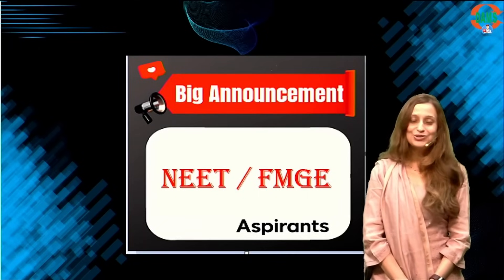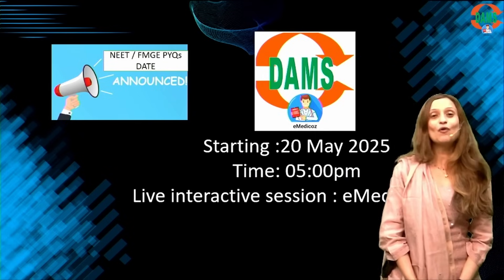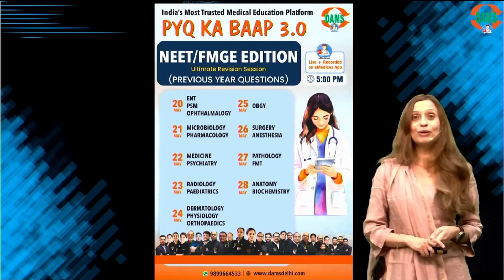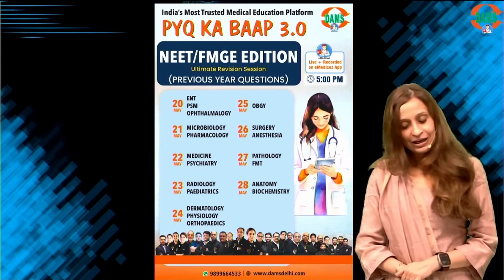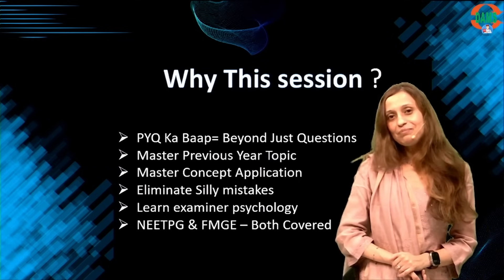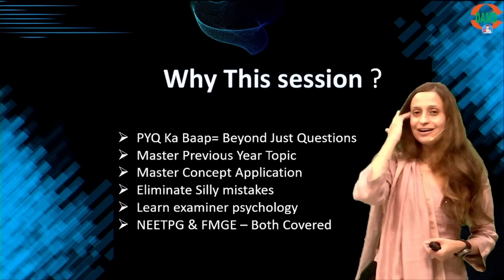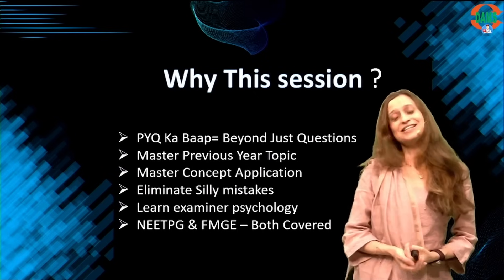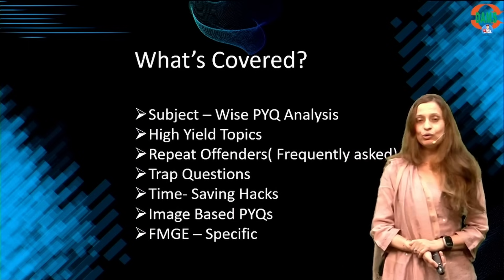Big Announcement NEETPG & FMGE Aspirants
📘 PYQ KA BAAP 3.0 + NEET PG Predictor Series | NEET PG & FMGE Revision Plan | Dr. Deepti Bahl
🔴 LIVE on eMedicoz App & DAMS Delhi YouTube

We're back with two high-impact revision powerhouses for NEET PG & FMGE:

🔥 PYQ KA BAAP 3.0 – NEET PG + FMGE Edition
📅 Starts 20th May | 5 PM onwards LIVE on eMedicoz App

💥 NEET PG Predictor Series
📅 Starts 21st May | 3 PM LIVE on DAMS Delhi YouTube
📝 FREE daily test on eMedicoz homepage → Live discussion at 3 PM

These sessions are crafted to give you:
✅ PYQs + Topic-wise prediction
✅ Application-based approach
✅ Clinical vignettes + Image-based MCQs
✅ FMGE & NEET PG crossover topics
✅ Smart revision with repeated hammering

🎯 Ideal for:

FMGE students
DAMS TND / Ultimate / B2B course users (videos will be available inside course access)

🕒 Timestamps:
00:00 – A warm hello & the promise continued
00:35 – What is PYQ KABAAB 3.0? NEET PG + FMGE Edition
01:20 – Start date & schedule overview (20–28 May, 5–9 PM daily on eMedicoz)
02:10 – Subject-wise breakdown: Day-wise plan
04:00 – Why both NEET PG + FMGE PYQs are being discussed
05:10 – What you’ll learn in each session: analysis + approach + prediction
06:45 – Introduction to NEET PG Predictor Series (Starts 21 May)
07:15 – How to attend: FREE test + live discussion
08:00 – Smart study planning: morning self-study + evening live sessions
08:45 – How these sessions help: reduce silly mistakes, better recall, clinical MCQ handling
10:00 – Where to access recorded videos + course integration
10:45 – FMGE topics that benefit NEET PG students & vice versa
12:15 – Access to PDFs for predictor series on DAMS Telegram
12:45 – Motivation: Let’s face the exam with confidence
13:30 – Final reminder: Dates, timings, platforms
14:00 – Let’s get exam ready – together!

📲 Join the FREE NEET PG Predictor Test:
🧪 Available daily under the Daily Quiz section on the eMedicoz App Homepage
📺 Discussion LIVE at 3 PM on DAMS Delhi YouTube

📚 PYQ KA BAAP 3.0 Sessions (5–9 PM from May 20 to 28):
🔓 Included for students in:

NEET TND
Ultimate Live App
Deadly Combo

📨 PDFs of Predictor Series will be shared on:
➡️ DAMS Delhi Telegram Channel

👊 Let’s crush this exam together.
You're not alone. We're in this with you — every day, every step.

AMS-eMedicoz is online and hybrid medical EdTech platform designed to empower  medical students & doctors with cutting edge supplementary education for exam preparation, it provides preparatory live interactive online and face to face classes for NEET PG, NEET MDS, FMGE, NORCET & USMLE. It has courses for Resident Doctors and CMEs for practicing physicians.   DAMS has helped more than million doctors find the right career path since 1999.  Democratizing medical education and becoming the educational partner for all that a Doctor needs in his/her career is mission of the company run by Doctors, who are passionate about education and technology. DAMS has omnichannel presence with country wide teaching centers and eMedicoz is available on both android & iOS